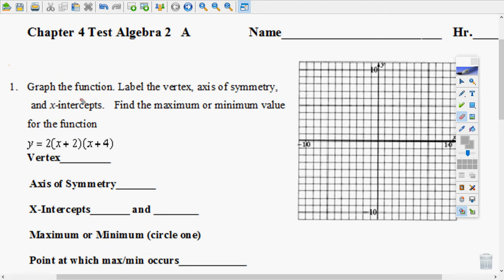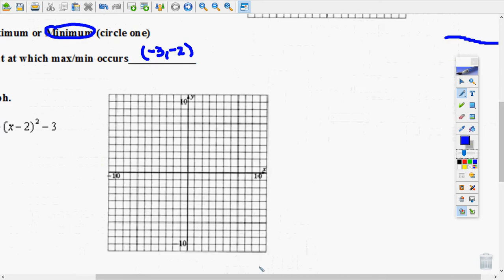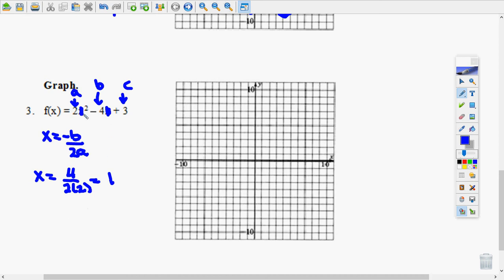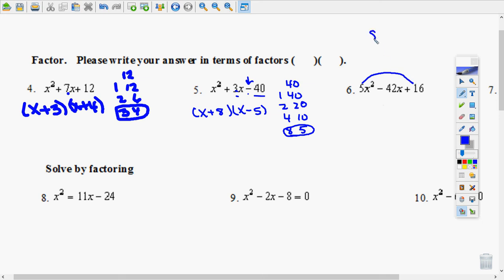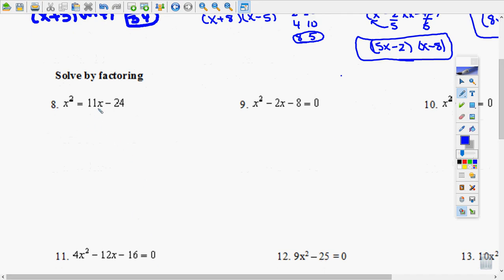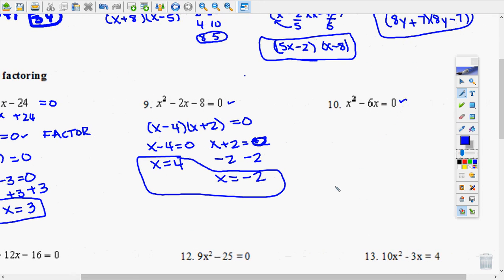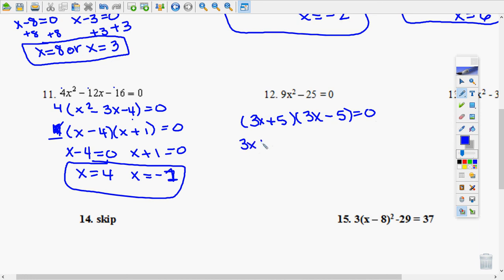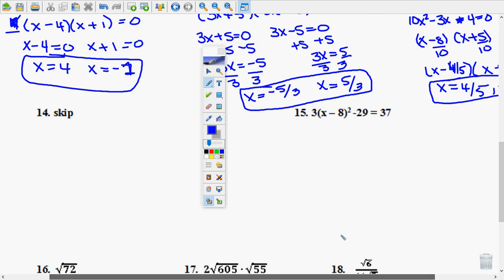Part 1 Chapter 4 Review 1 13